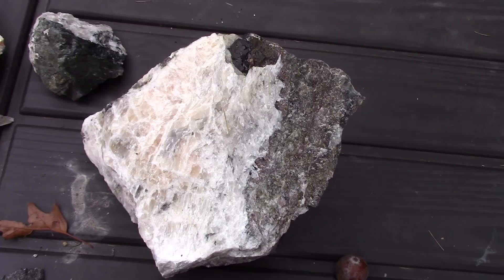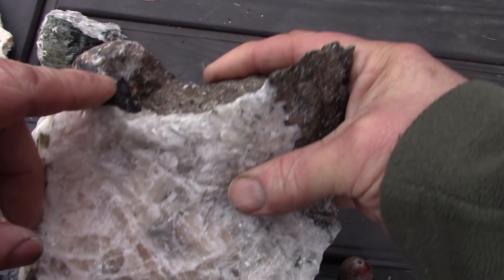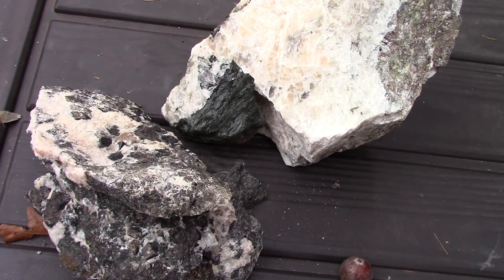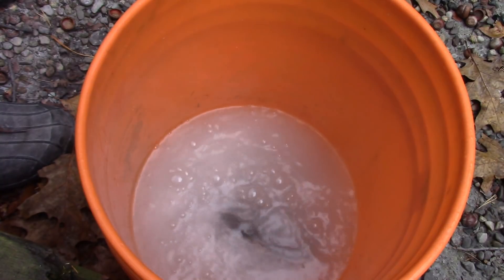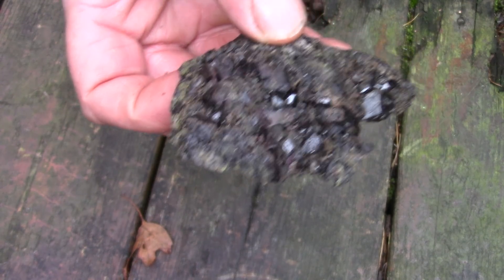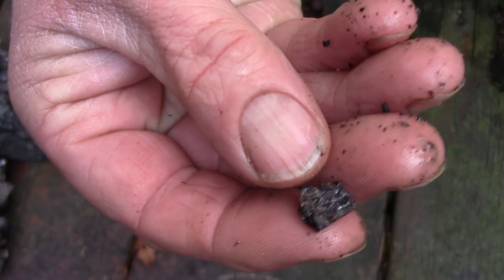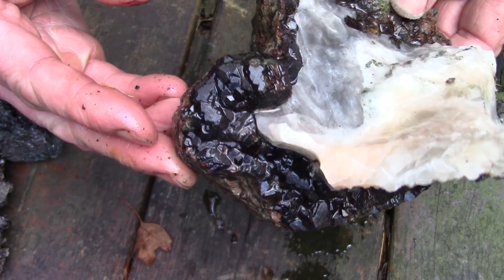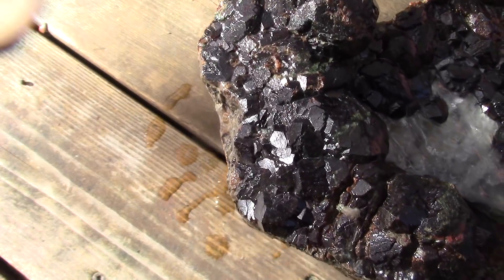Etching with HCL for Black Garnet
What's Inside?  Using diluted muriatic acid (HCL) to remove calcite from black garnet clusters.